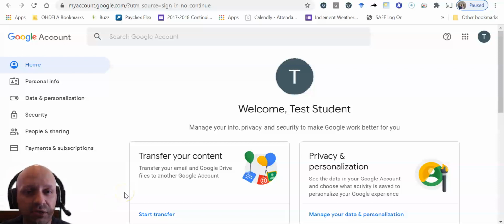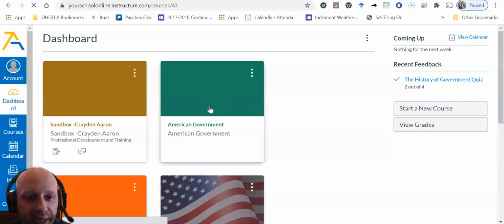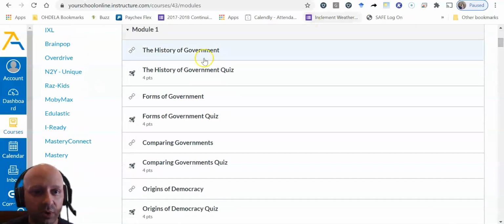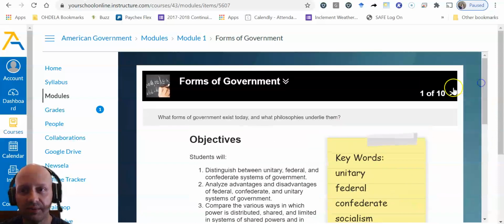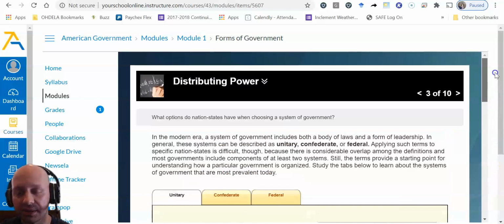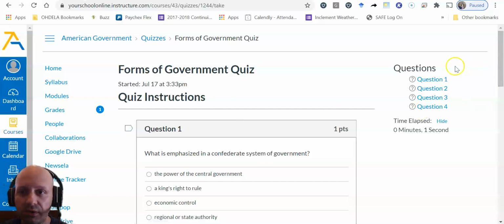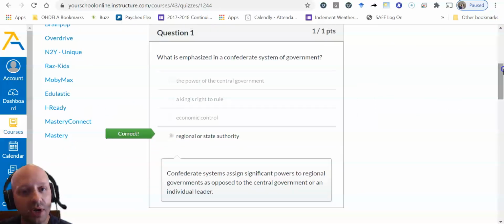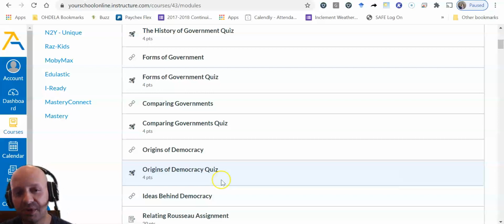MODULES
This video will show you how to access and complete MODULES!